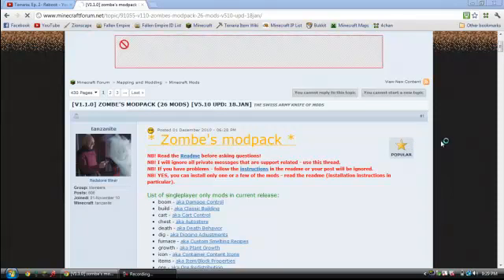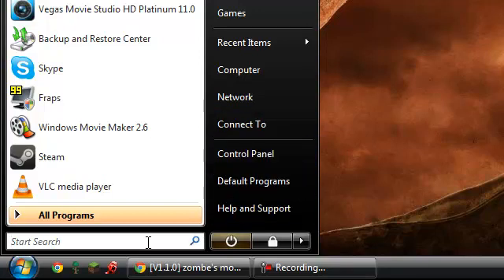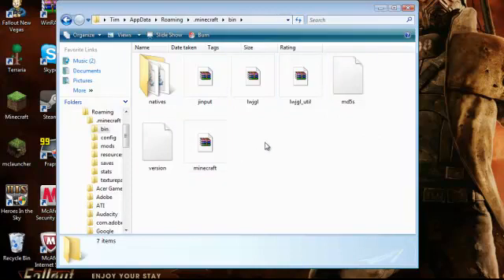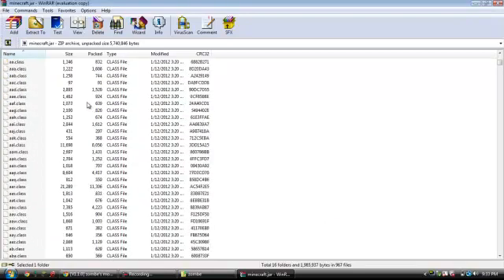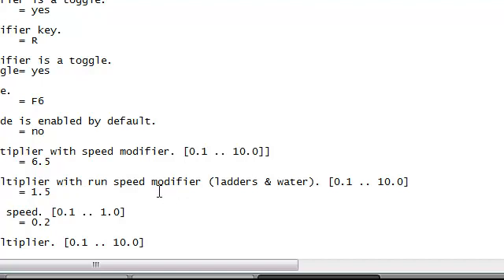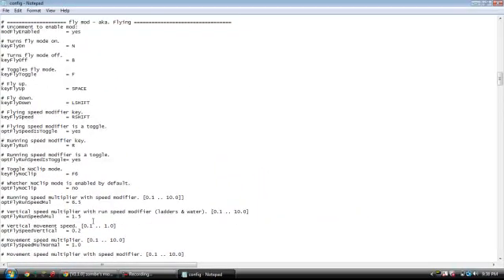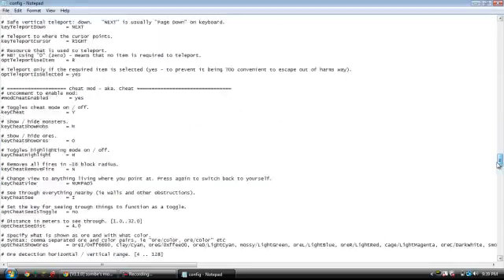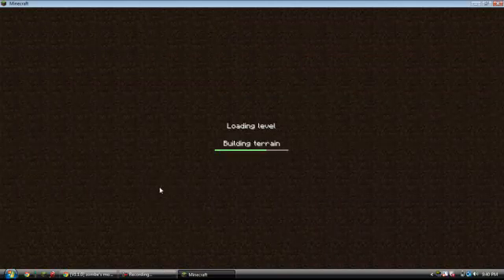Minecraft Mod - How to Download and Install Zombe's Modpack (Fly Mod) w/ Commentary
Winrar Archiver:

PC Specs:
Case: Corsair Obsidian Series 650D
Motherboard: ASRock Z77 Extreme6
CPU: Intel Core i5-3570K
GPU: EVGA GeForce GTX 660 Ti
PSU: Corsair HX750w
RAM: CORSAIR Vengeance 8GB
HDD: Seagate Barracuda 1TB
FANS: Cooler Master MegaFlow 200 Red LED
DVD Drive: ASUS 24X DVD Burner
Mic: Blue Yeti
Headphones: Razer Electra
Software:
FRAPS for Gaming Commentaries
Camtasia Studio 8 for Tutorials
Sony Vegas Pro 12 for Video Editing
Photoshop CS6 for Thumbnails
Cinema 4d for GFX